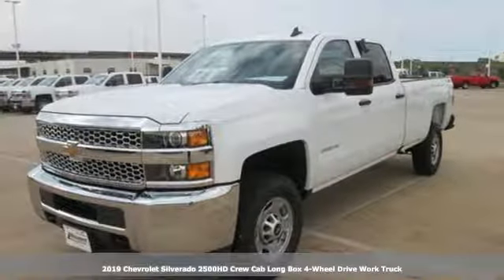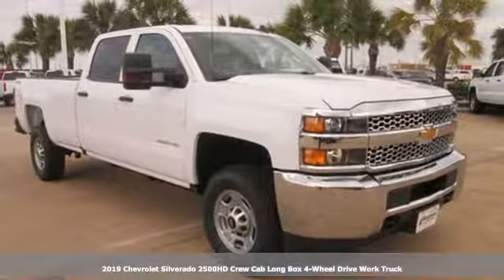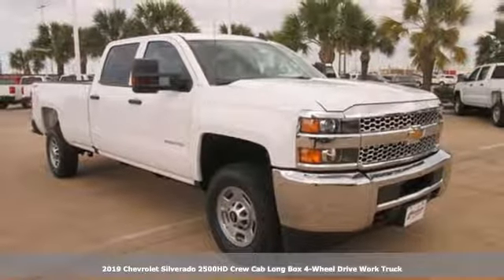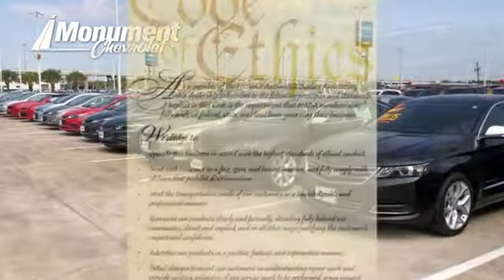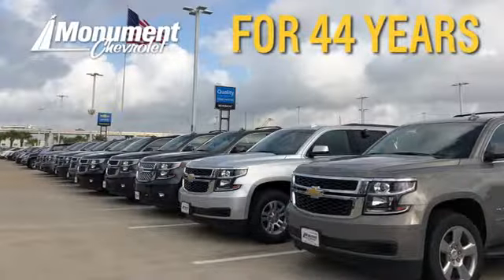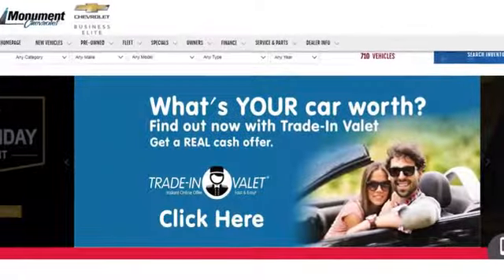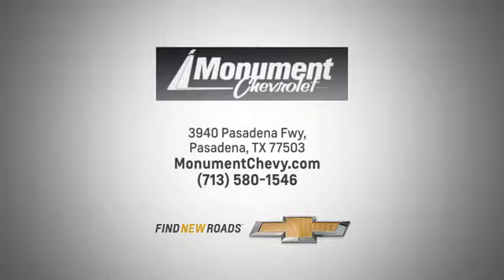New 2019 Chevrolet Silverado 2500HD Houston TX Pasadena, TX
Year: 2019
Make: Chevrolet
Model: Silverado 2500HD
Trim: 4WD Crew Cab 167.7 Work Truck
Engine: 6.0L 8 Cylinder Engine
Transmission: AUTOMATIC
Color: Summit White
Interior: Dark Ash with Jet Black Interior Accents
Stock #: KF172546
VIN: 1GC1KREG1KF172546
4x4, Back-Up Camera, Trailer Hitch, ENGINE, VORTEC 6.0L VARIABLE VALVE TI... MIRRORS, OUTSIDE HEATED POWER-ADJUSTA... Summit White exterior and Dark Ash with Jet Black Interior Accents interior, Work Truck trim. SEE MORE! KEY FEATURES INCLUDE: 4x4, Back-Up Camera Electronic Stability Control, 4-Wheel ABS, Vinyl Seats, 4-Wheel Disc Brakes, Tire Pressure Monitoring System. OPTION PACKAGES: WT CONVENIENCE PACKAGE includes (AKO) tinted windows, (KI4) 110V outlet, (AQQ) Remote Keyless Entry and (A91) remote locking tailgate. Double Cab and Regular Cab includes (DPN) outside heated power-adjustable vertical trailering mirrors. Crew Cab includes (DL8) outside, heated power-adjustable mirrors. TRAILERING EQUIPMENT Trailering hitch platform 2.5 with a 2.0 insert for HD, 7-wire harness with independent fused trailering circuits mated to a 7-way sealed connector to hook up parking lamps, backup lamps, right and left turn signals, an electric brake lead, battery and a ground, The trailer connector also includes the 4-way for use on trailers without brakes - park, brake/turn lamps and includes (JL1) integrated trailer brake controller. MIRRORS, OUTSIDE HEATED POWER-ADJUSTABLE VERTICAL TRAILERING, UPPER GLASS, MANUAL-FOLDING AND EXTENDING, BLACK; Includes integrated turn signal indicators consisting of 51 square inch flat mirror surface positioned over a 24.5 square inch convex mirror surface with a common head and lower convex spotter glass (convex glass is not heated and not power adjustable) and addition of auxiliary cargo lamp for backing up (helps to see trailer when backing up with a trailer) and amber auxiliary clearance lamp Includes (DD8) auto-dimming inside rearview mirror. TRANSMISSION, 6-SPEED AUTOMATIC, HEAVY-DUTY WHY BUY FROM US: Every vehicle for sale at Monument Chevrolet is inspected by our qualified staff Horsepower calculations based on trim engine configuration. Please confirm the accuracy of the included equipment by calling us prior to purchase.

Address:
3940 Pasadena Freeway